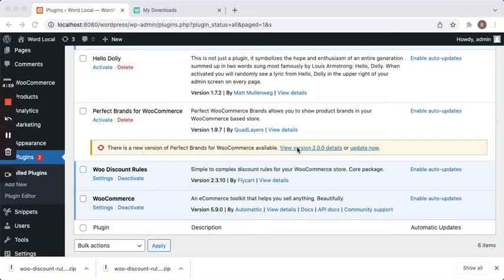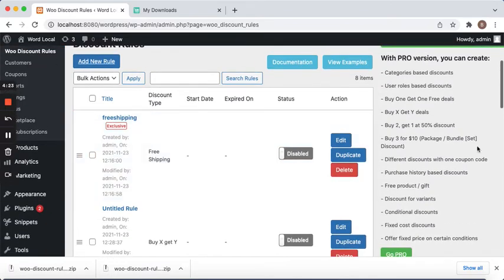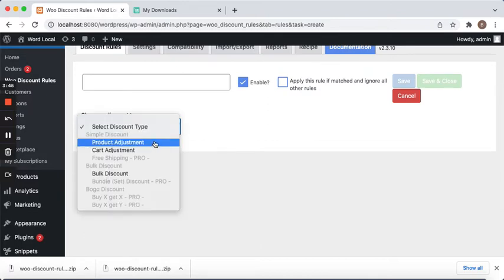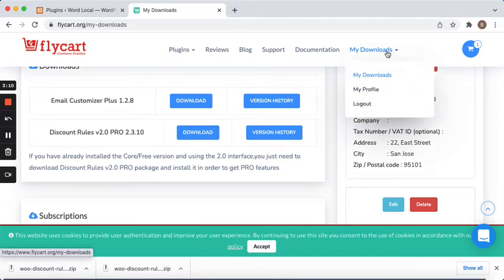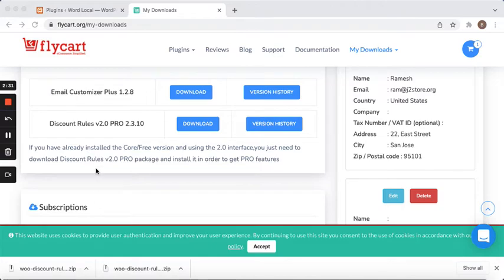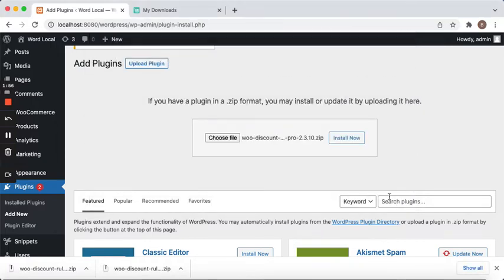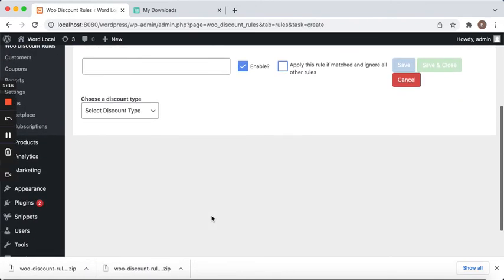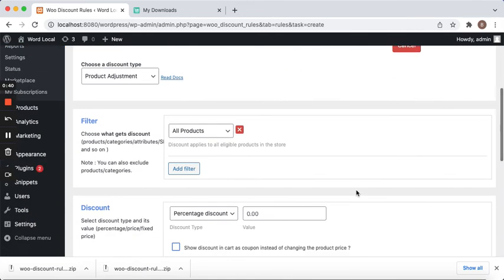How to upgrade from Free to PRO Version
Discount Rules for WooCommerce” is one of the best discount plugins to create automatic and advanced discounts for your WooCommerce store.

This plugin has a free plan limited to a few features, such as product discounts, cart discounts, and bulk discounts. Also, it allows you to add only a few conditions to discounts, such as subtotal value and line item count.

You can upgrade to the Pro version of this plugin to enable some more advanced discount features such as BOGO deals, bundle discounts, and more.

In this video, learn how to upgrade your free “Discount Rules” plan to the Pro version within a few steps.

Time Stamps

0:00 Intro
0:28 What’s missing in the free plan
1:42 Download Pro Plugin Version
2:32 Add Pro Features to WooCommerce dashboard

With Discount Rules’ Pro version, you can able to:

- Create Buy One Get One (BOGO) deals with Buy X Get X and Buy X Get Y strategies.
- Create bundle discounts
- Apply advanced discount conditions like purchase history, first-orders, discounts based on item total weight, coupons, and more.
- Also, apply discounts based on specific users, user roles, delivery location, product tags, product attributes, and SKUs.
- Schedule discount campaigns with priority.
- Customize the content and appearance of discount offer templates.

To upgrade the “Discount Rules” plugin from free to Pro version:

1. Go to the “Flycart” website. Register and purchase the pro version.
2. Download the Pro plugin’s zip file to your system.
3. Open the “WordPress/ WooCommerce” dashboard.
4. Click “Add New Plugin” and upload the zip file of the Pro version.
5. Activate it to enable all the missing discount features and boost your sales with attractive discounts.